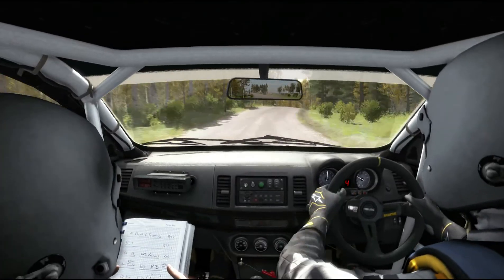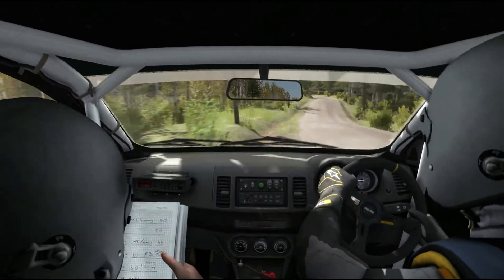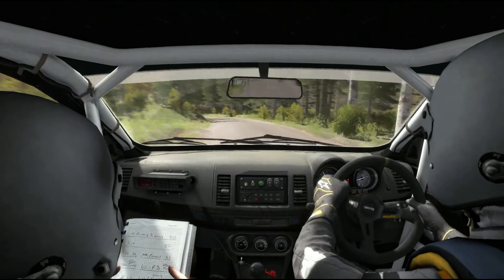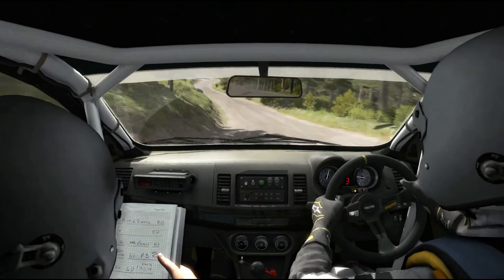EVO X 單圈